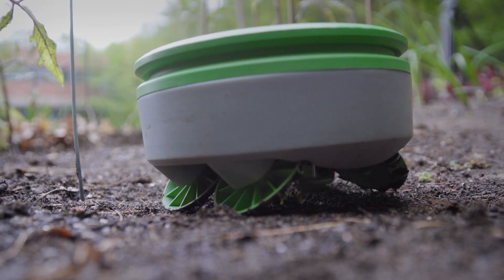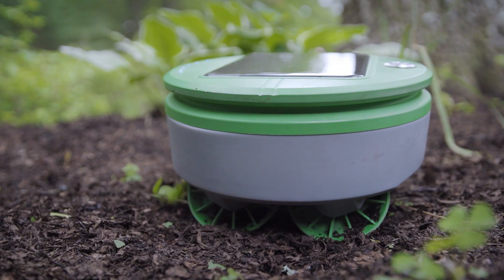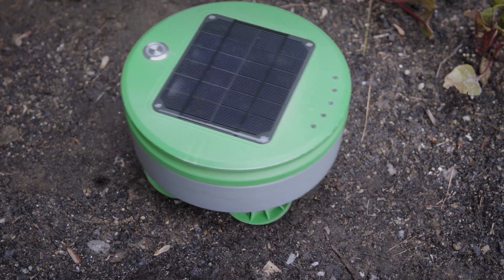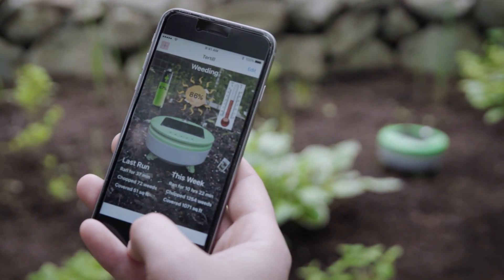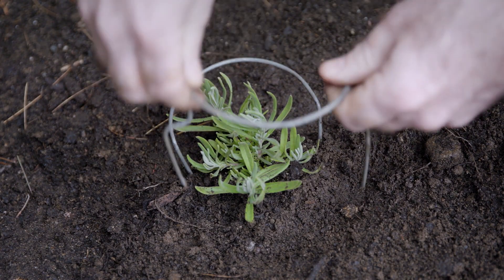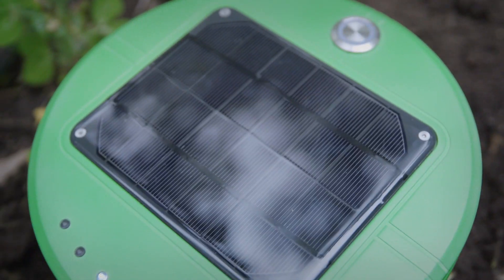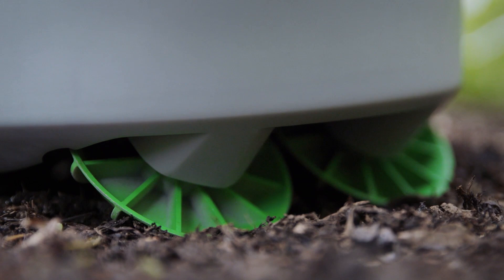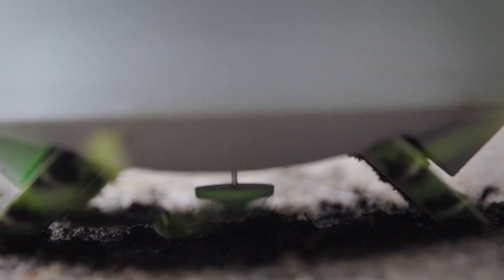Tertill: Solar powered weeding robot for home gardens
Tertill is a robot for weeding vegetable and flower gardens.  Powered entirely by the sun, Tertill patrols the garden every day, removing weeds in a chemical-free way.